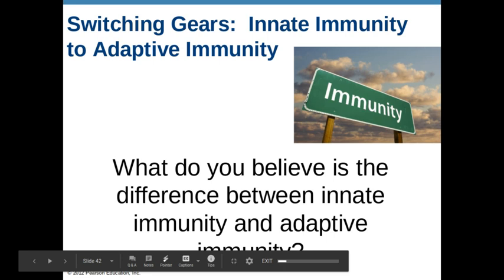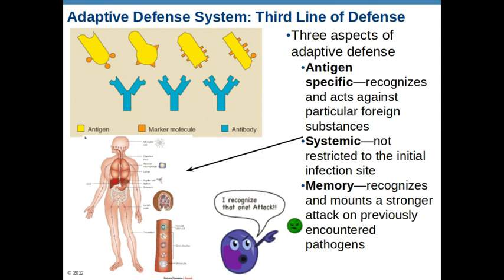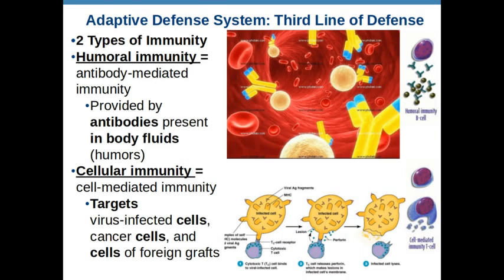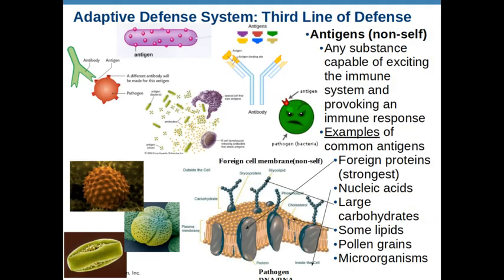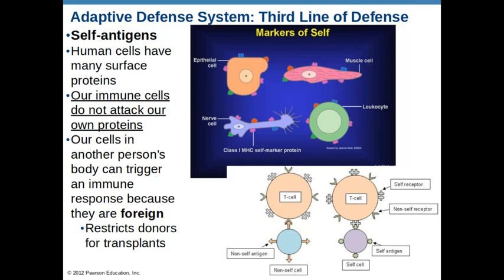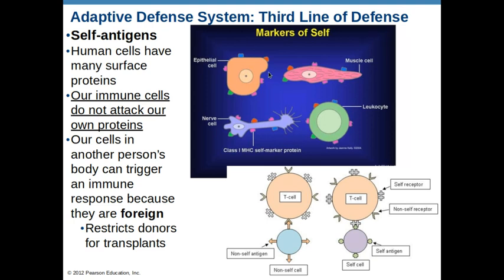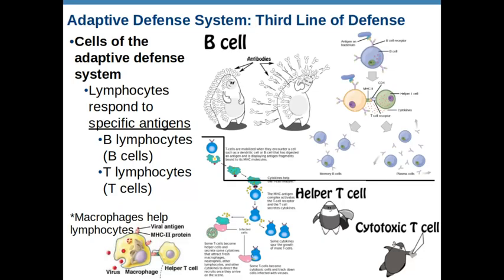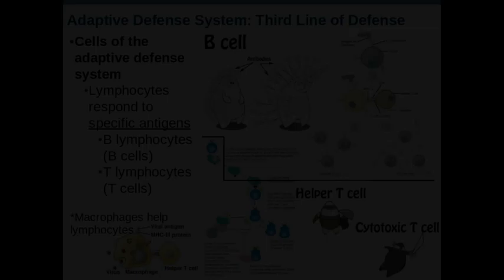DL#30: Adaptive Immunity #1